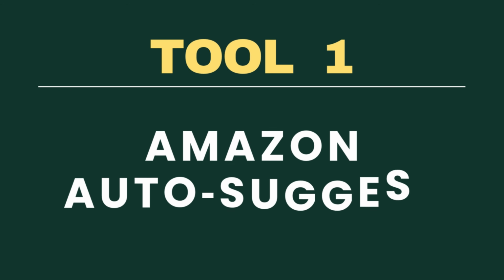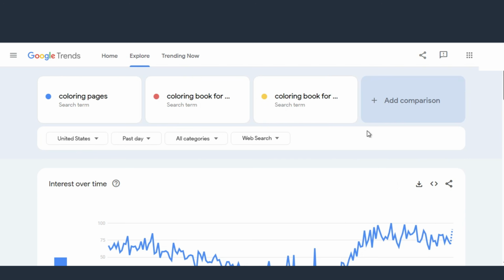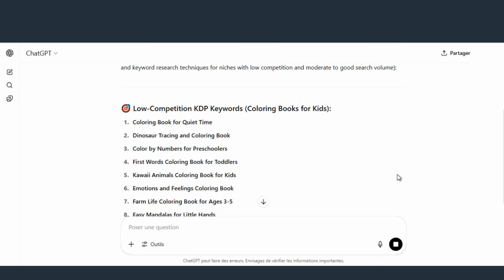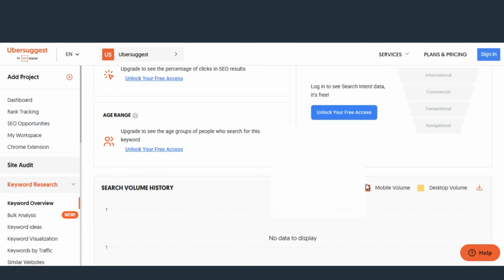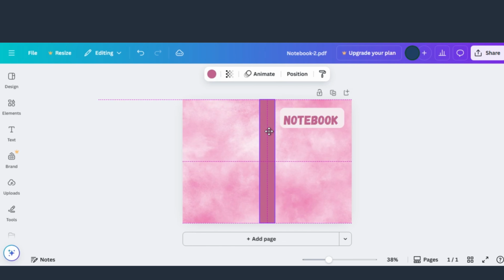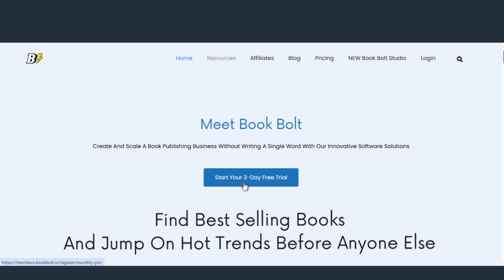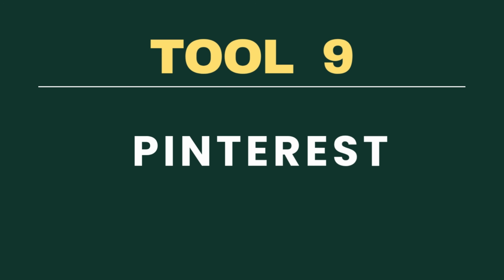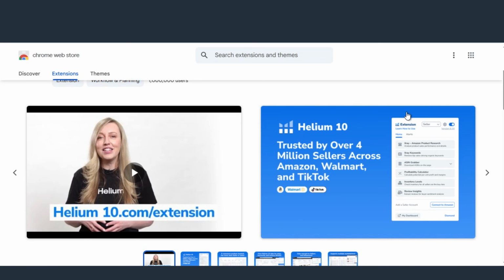Amazon KDP 2025: 10 Free Tools You MUST Use to Make Money! (No Budget Needed!)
Welcome to the ultimate Amazon KDP 2025 guide for beginners and self-publishing authors! In this video, we reveal the Top 10 FREE Tools You Need to Succeed on Amazon KDP to Make Money

Whether you're just getting started or you’ve already published a few books, these tools will help you research profitable niches, generate low-competition keywords, design professional covers and interiors, and even market your books effectively — all without spending a single dollar.

- How do I publish books on Amazon KDP for free?
- What are the best free keyword research tools for KDP?
- How can I make KDP book covers and interiors without Photoshop?
- What free tools help me sell more on Amazon KDP?

Here's a quick overview of the 10 best free tools for Amazon KDP in 2025:

🟢 1. Amazon Auto-Suggest Tool
Use Amazon's own search bar to find  buyer-intent keywords  like “coloring book for kids” or “gratitude journal for women.” It's a  powerful, free keyword research tool  for niche discovery.

Compare keywords like “kids coloring book” vs. “adult coloring book” and discover  seasonal spikes  and  trending KDP topics  to help you publish at the right time for higher book sales.

🟢 3. ChatGPT (Free Tier)
Use ChatGPT to generate  low-competition Amazon KDP keywords ,  KDP interior ideas ,  book title suggestions , and even  book descriptions  that are SEO optimized.

🟢 4. Ubersuggest by Neil Patel (Free Plan)
Get keyword suggestions, search volume, and SEO difficulty. A perfect free alternative to premium keyword research tools for Amazon KDP and  low-content publishing.

🟢 5. Canva Free Plan
Create stunning KDP book covers, interiors, planners, activity pages, and journals using free fonts, elements, and templates. No graphic design skills required — Canva is  perfect for beginners.

🟢 6. Creative Fabrica Freebies
Download free  fonts, illustrations, mandalas, clip art , and more. Great for children's books, activity books, and custom interior elements for low-content publishing.

🟢 8. Grammarly Free
Ensure your manuscript is error-free. Especially critical for  children’s books ,  self-help books , and  storybooks  to boost your credibility and reader satisfaction.

🟢 9. Pinterest
Use Pinterest to generate  free traffic  to your KDP books. Create pin graphics in Canva and optimize with  SEO keywords for KDP  niches like “daily planner,” “gratitude journal,” or “kids activity book.”

🟢 10. Helium 10 Free Chrome Extension
Originally for FBA sellers, but amazing for KDP too! Analyze keyword performance, see  Amazon search volume , and get  estimated book sales  per keyword to validate your niche ideas.

⏰ YouTube Video Timeline: 10 FREE Tools for Amazon KDP in 2025 :
00:00 – Introduction
00:33 – Tool #1: Amazon Auto-Suggest
01:04 – Tool #2: Google Trends
02:00 – Tool #3: ChatGPT (Free Tier)
02:30 –Tool #4: Ubersuggest (Free Plan)
04:00 – Tool #5: Canva (Free Plan)
04:27 – Tool #6: Creative Fabrica Freebies
04:58 – Tool #7: BookBolt Free Trial
05:26 – Tool #8: Grammarly (Free Plan)
06:12 – Tool #9: Pinterest for Free Marketing
06:34 – Tool #10: Helium 10 Chrome Extension

📗  Whether you're publishing:
- Low-content books (journals, notebooks, planners)
- Medium-content books (activity books, coloring books)
- High-content books (children’s stories, self-help, nonfiction)
These free tools can save you time, money, and frustration — and help you build a profitable  self-publishing business in 2025.

🤑  No budget? No problem.  This video proves you can publish high-quality books and make real income with  free Amazon KDP tools.

📍  Related Keywords This Video Covers:
- amazon kdp free tools 2025
- best free design tools for amazon kdp
- free keyword research for kdp books
- low content publishing tools
- self publishing tools for beginners
- how to create kdp books without paying
- free amazon publishing tools 2025
- kdp niche research free
- how to find kdp keywords without software
- free canva kdp tutorial
- amazon kdp publishing with no money
- passive income on kdp with free tools
- how to publish on kdp without paying

🎯 Amazon KDP Masterclass 2025 – A to Z Full Course for Beginners | just copy me step by step